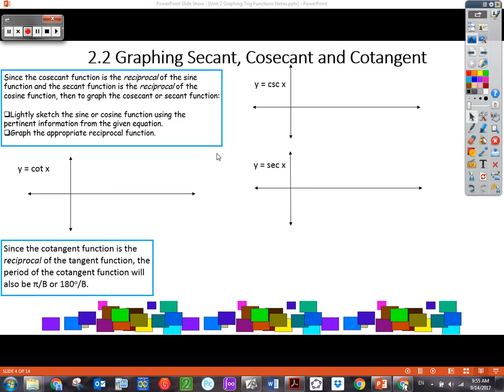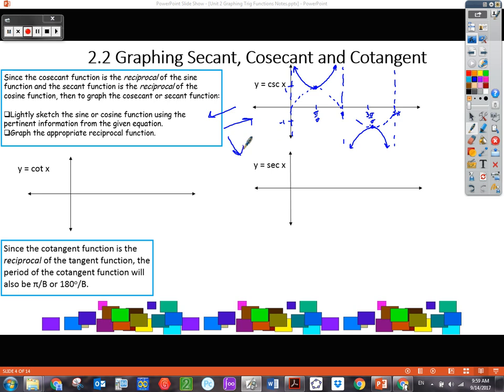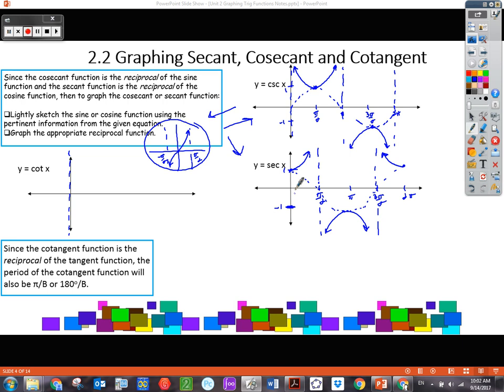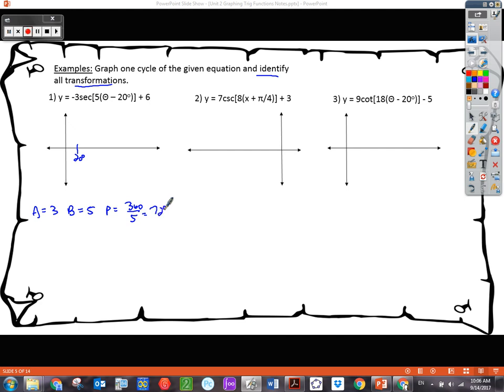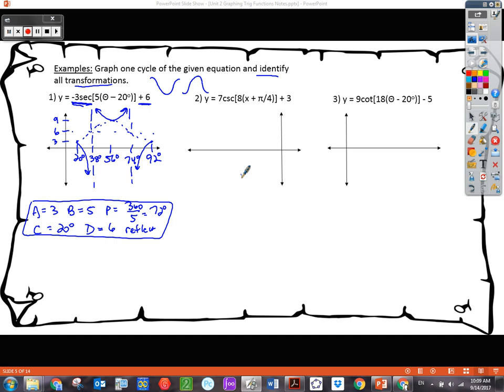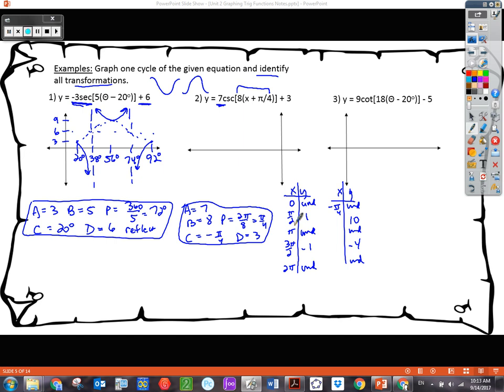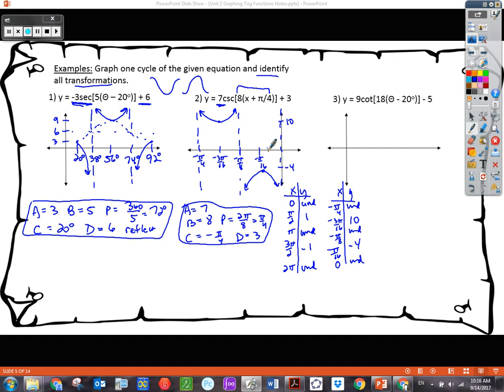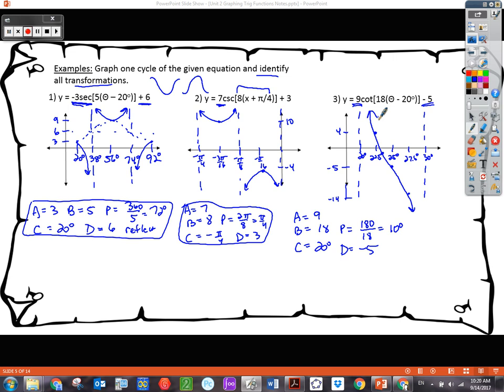Precal TAG 2-2 Graphing Secant, Cosecant and Cotangent